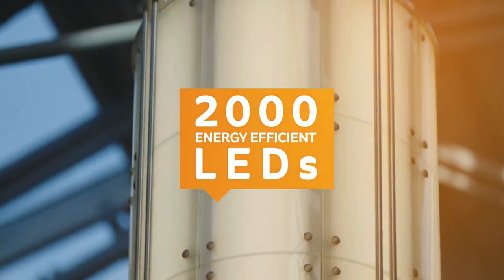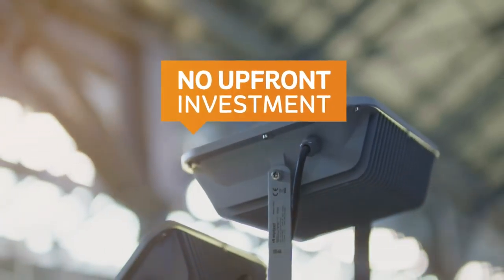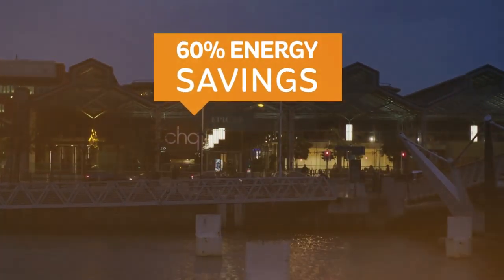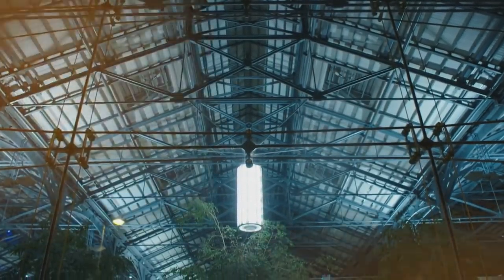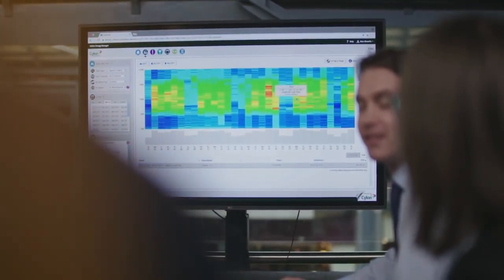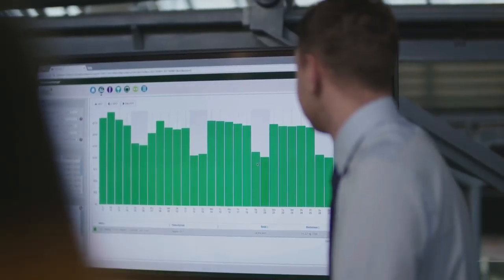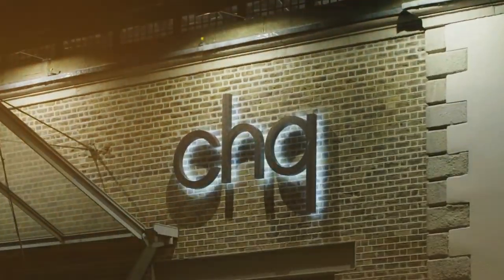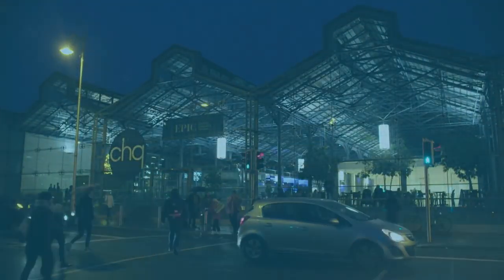Custom House Quay - Shedding a Light on a Dublin Icon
ESB operates its off-site start-up incubator within CHQ building resident and collaborative technology hub, Dogpatch Labs. When the CHQ began looking for solutions to its outdated and unreliable lighting system, the ESB Innovation team were on hand to recommend Smart Energy Services.